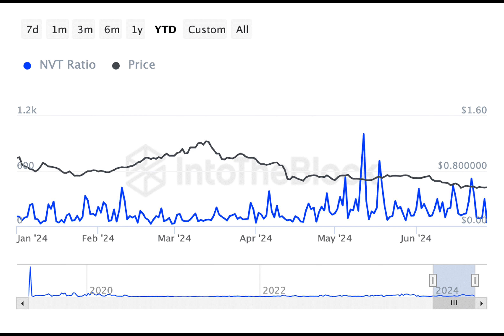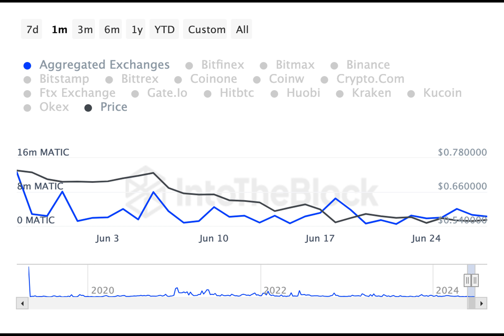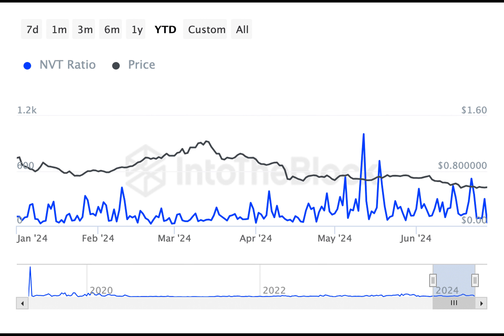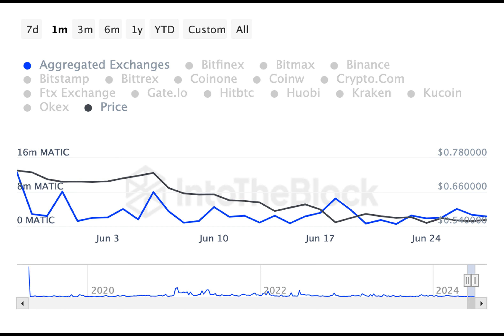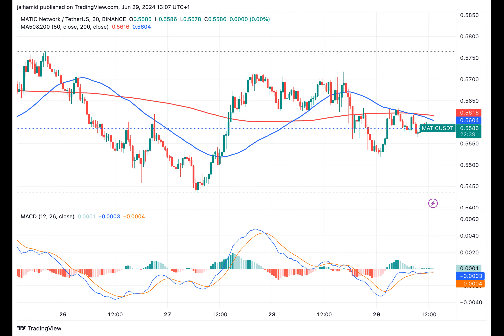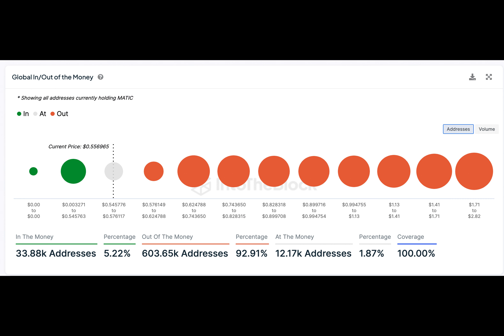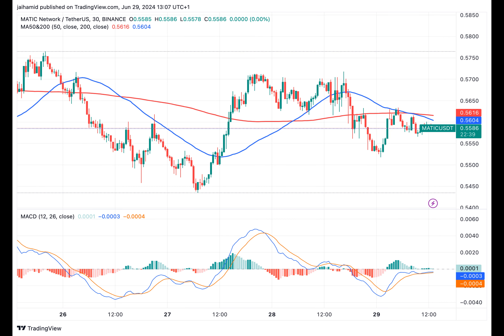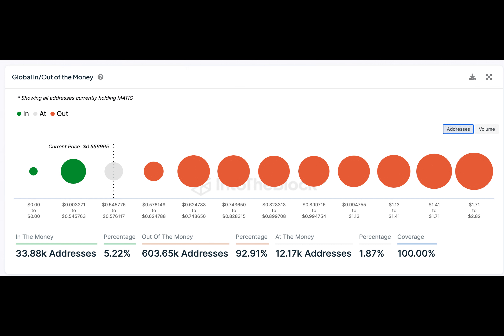92% of MATIC addresses are ‘out of the money’ and that means…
Have you ever wondered what it takes to predict the success or failure of a cryptocurrency? Today, we'll examine the case of Polygon's native token, MATIC, and see if we can make sense of the current market trends.